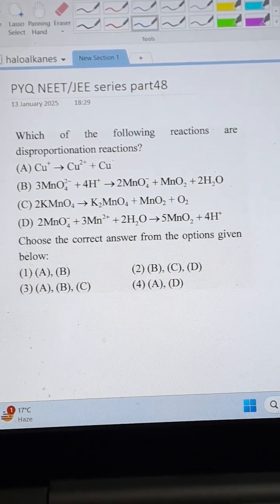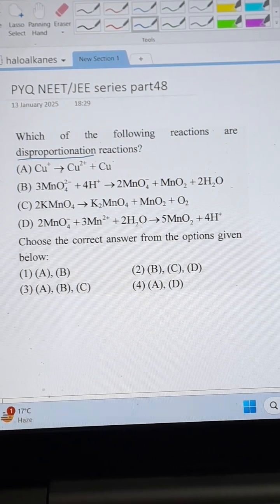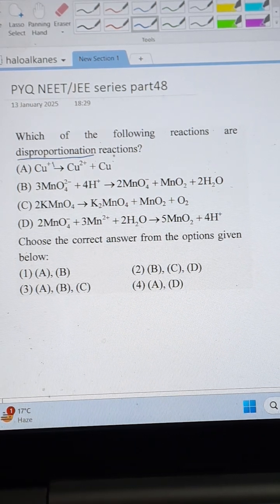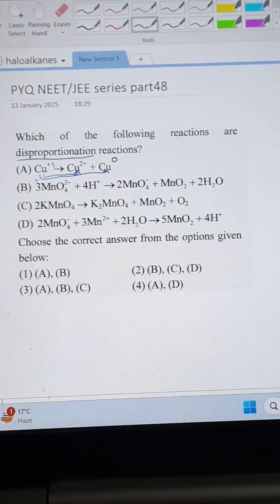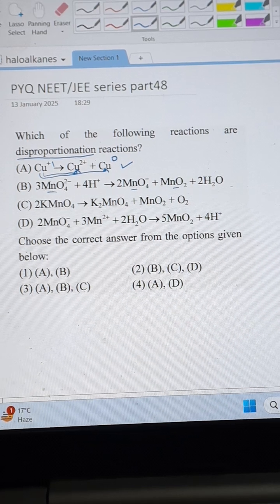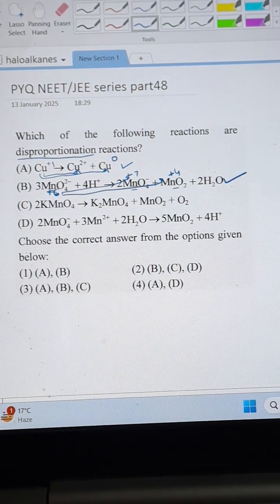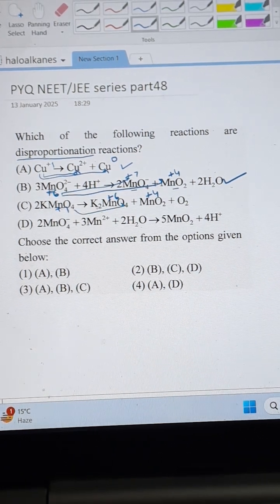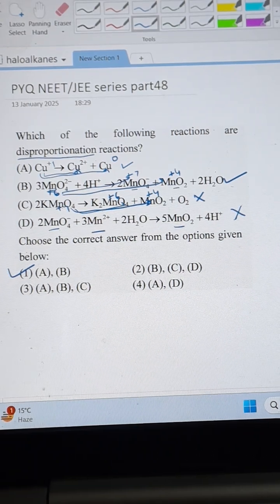PYQ NEET/JEE Series part 48/disproportionation reaction class11/class 11 redox reaction chemistry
how to do redox reactions/oxidation number/oxidation and reduction/oxidation state/ oxidation reaction/ redox rection/ oxidation number method class11/oxidation and reduction class11